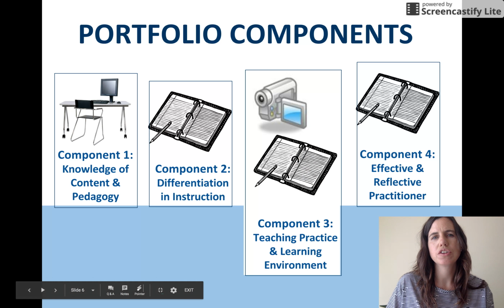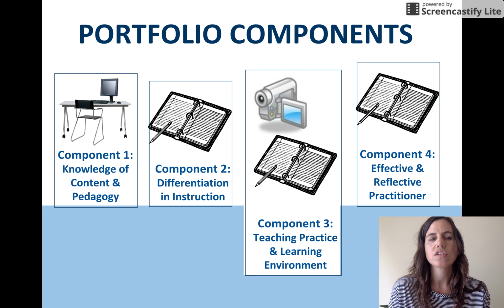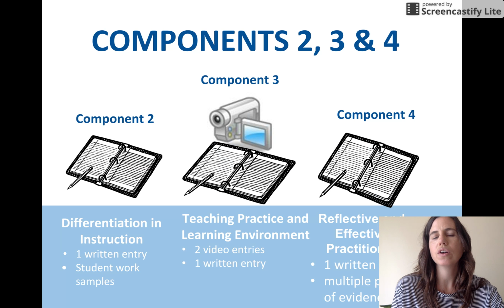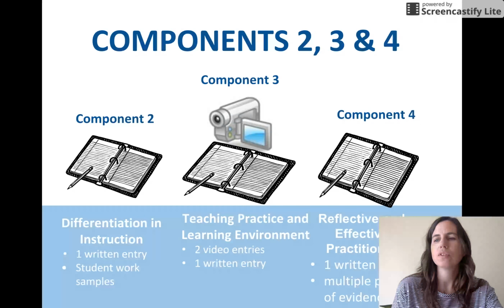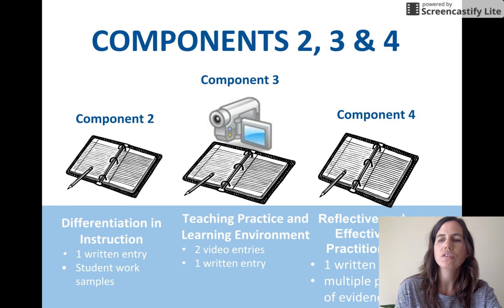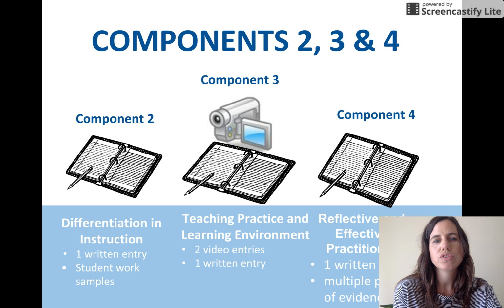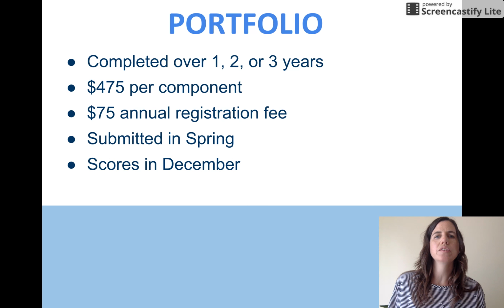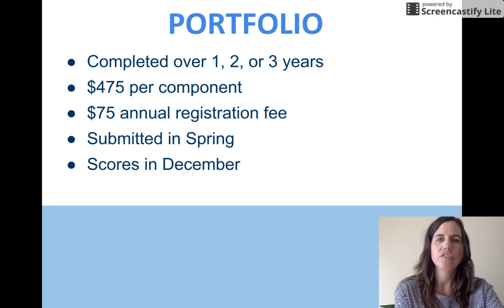Portfolio Requirements & Components